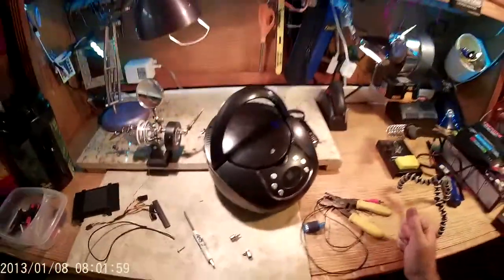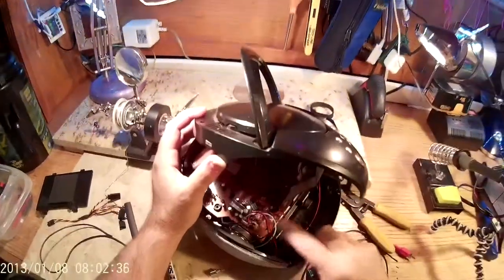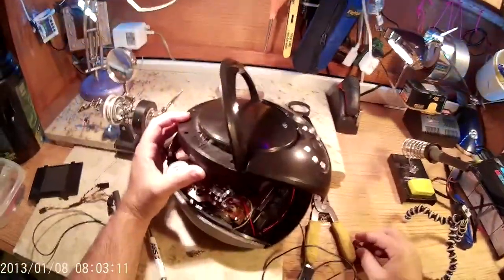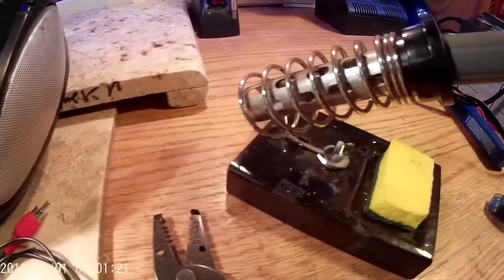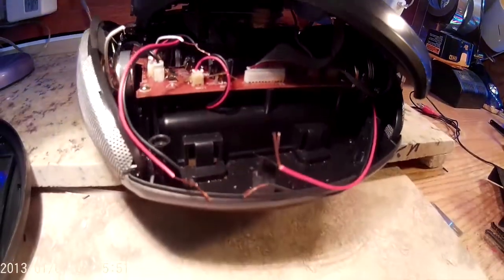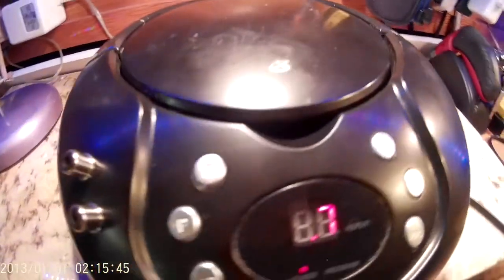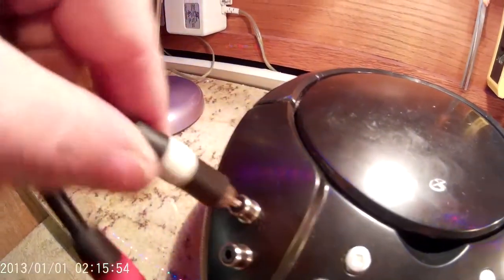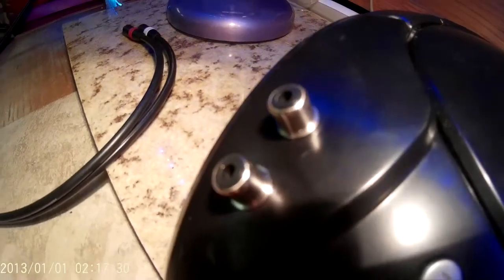Add a line out, to your cd player HACK! Step by step instructions.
I stole my wife's CD player one night and decided it needed a line out. I found out the next morning, she didn't think it needed it. Lol here's how I did it.